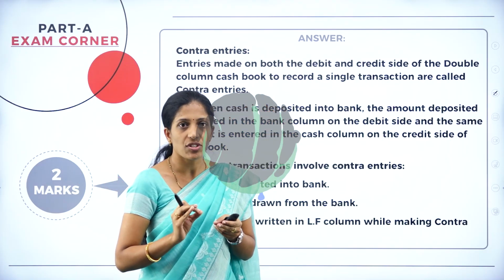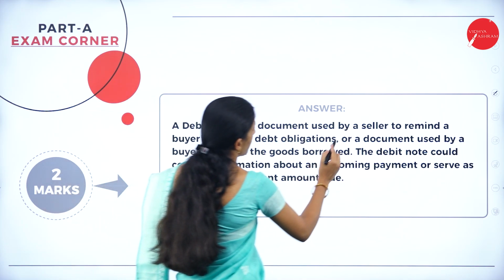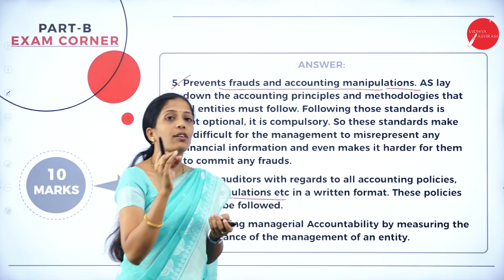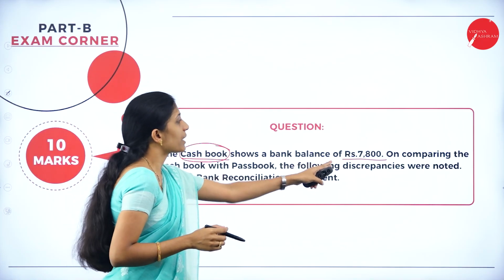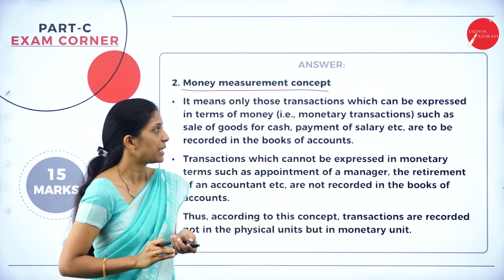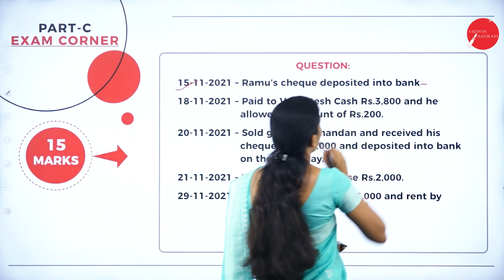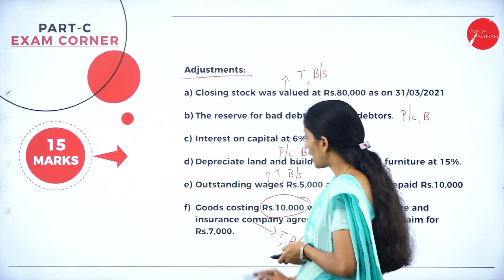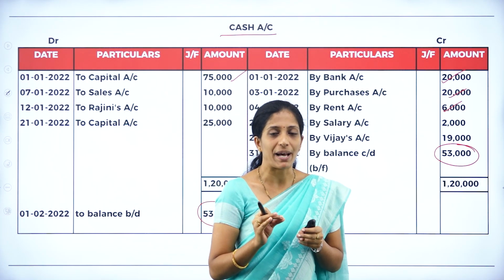DAY 32 |FUNDAMENTALS OF BUSINESS ACCOUNTING | I SEM | B.BA |NEP | QUESTION PAPER APRIL/MAY 2022 |L1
Course : B.B.A
Semester : I SEM
Subject : FUNDAMENTALS OF BUSINESS  ACCOUNTING
Chapter Name : QUESTION PAPER APRIL/MAY 2022
LECTURE : 1